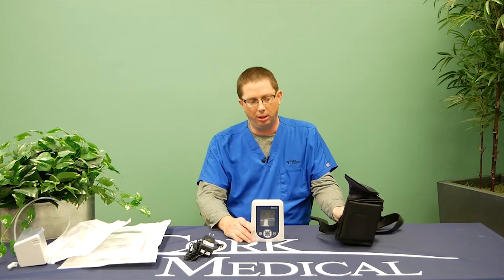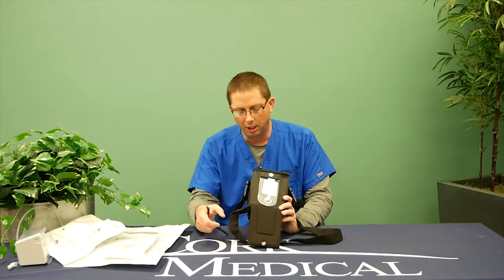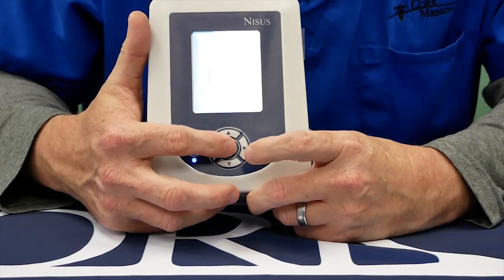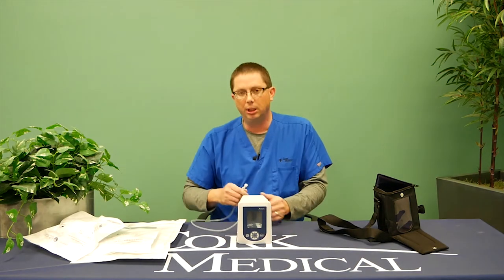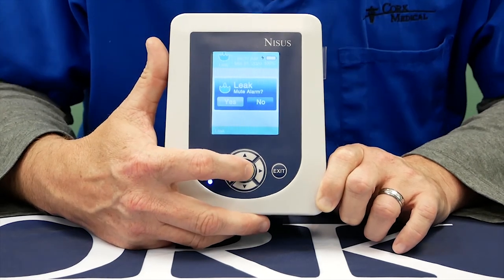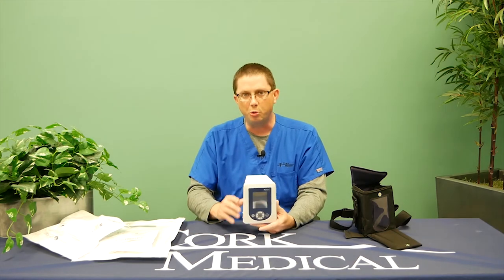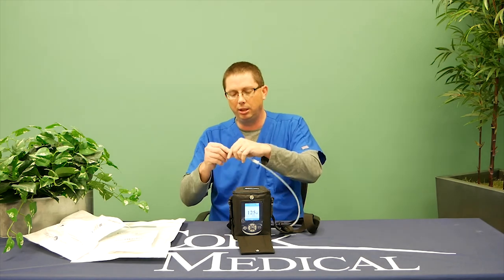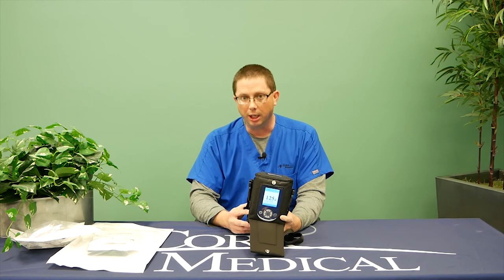CorkU | NPWT Pump Overview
VIDEO INDEX
00:23 | What's in the Box
01:01 | Battery Information
02:45 | Navigating the Menu
04:40 | Changing Canisters
07:13 | Understanding Alarms
07:43 | Troubleshooting Leak Alarm
09:18 | Blood in Canister Issue
09:34 | Understanding Discharge in Canister
10:14 | Common Questions & Answers
12:23 | Changing Dressing Kit
12:43 | Reordering Supplies
13:18 | Housekeeping Items

Learn what to expect with your new Negative Pressure Wound Therapy Pump (NPWT) by watching this comprehensive CorkU instructional video. Cork Medical's Matt Cranfill breaks down how to get the most our of your equipment and provides solutions to some common issues.